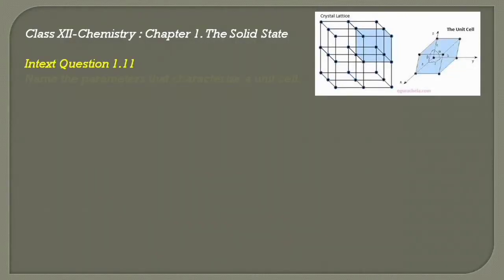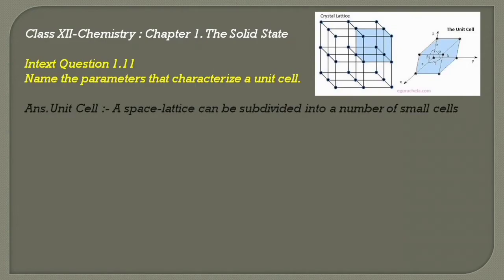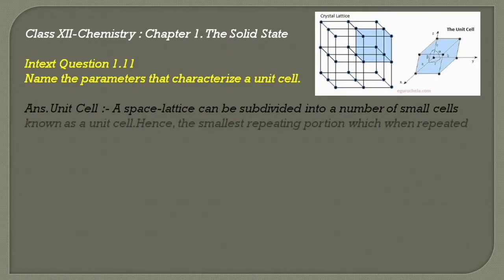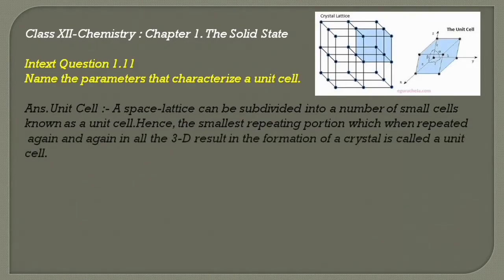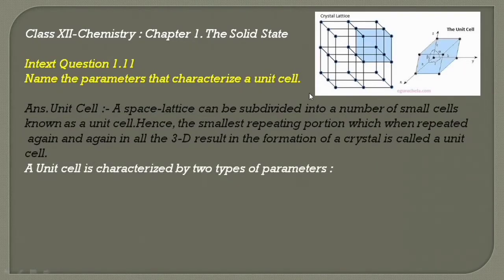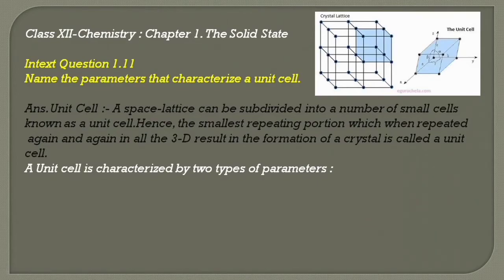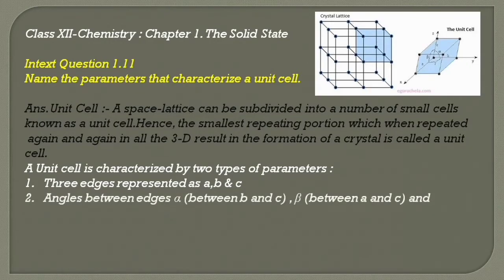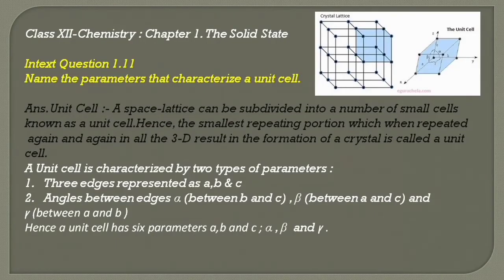Intext Q11 class 12th chemistry chapter 1 | 1.11Name the parameters that characterise a unit cell.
1.11Name the parameters that characterise a unit cell.
Class XII-CHEMISTRY
Chapter 1 The Solid State
Intext Questions 11
Book NCERT